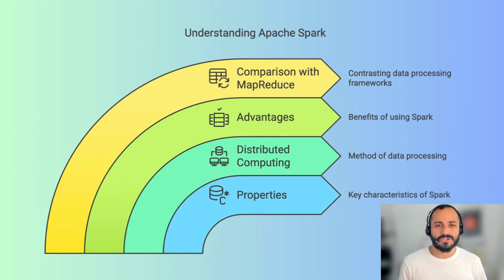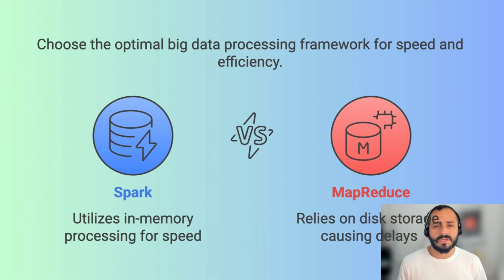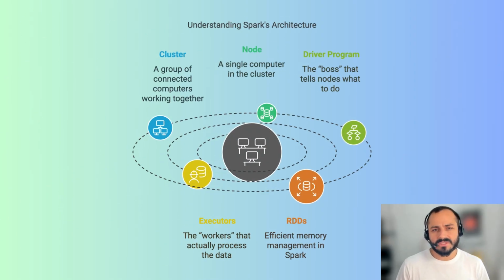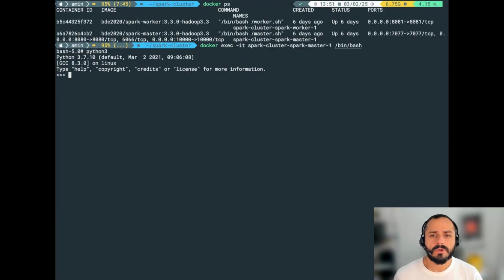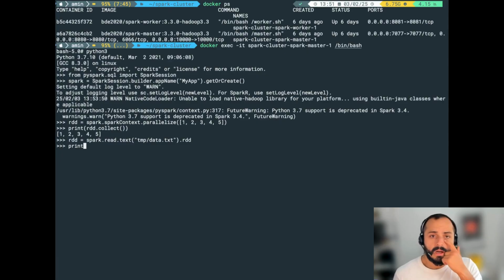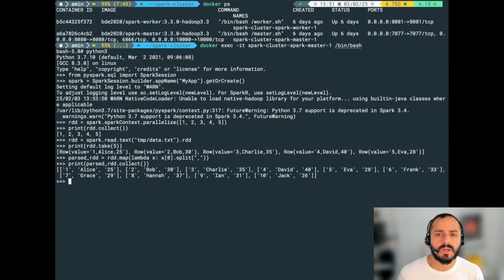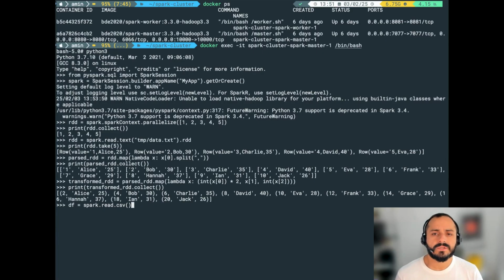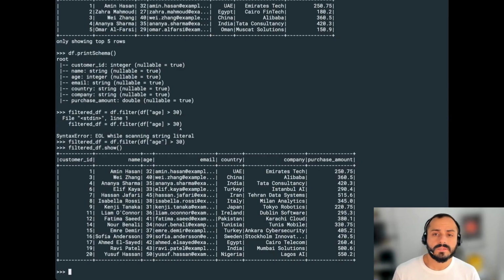Intro To Apache Spark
What is Apache Spark and why does it matter?
In this video, I break down the core ideas behind Apache Spark in a simple, beginner-friendly way. You’ll learn:
 • What Spark is and what it’s used for
 • How it works under the hood
 • Key components like RDDs, DataFrames, and Spark SQL
 • Why it’s fast and scalable for big data processing

Whether you’re just getting into data engineering or brushing up your knowledge, this is the perfect place to start.